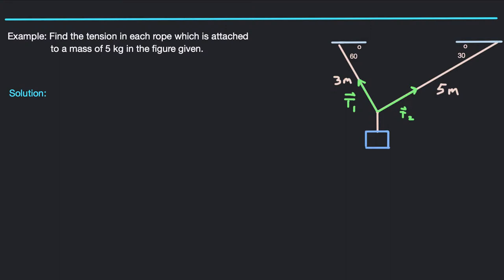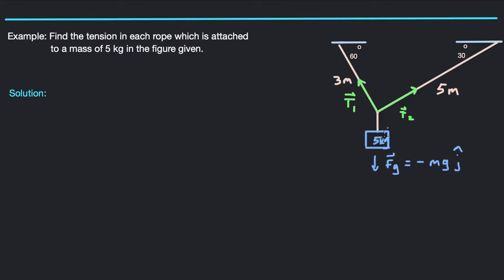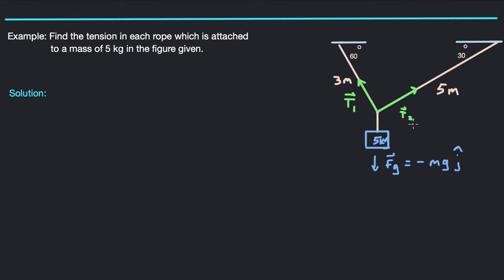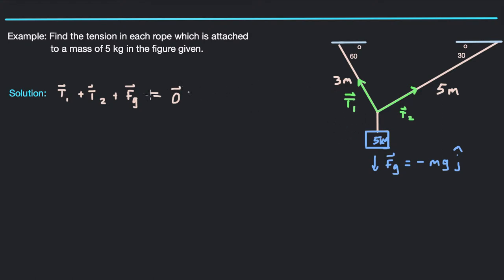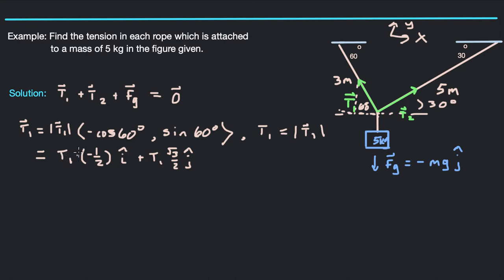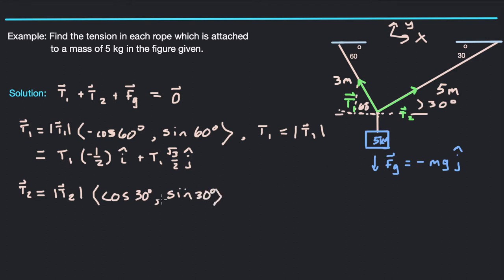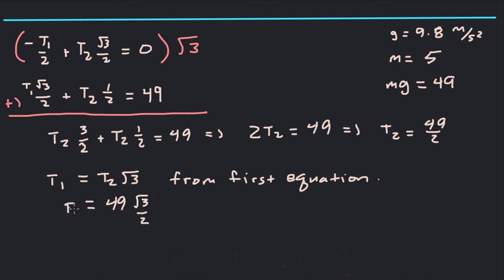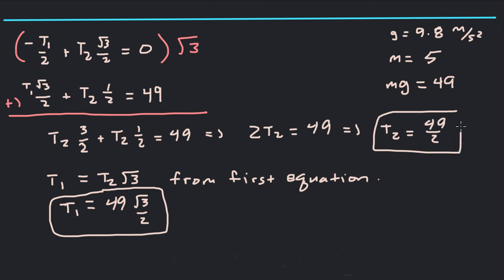Find the Tension in Cables Attached to a Hanging Mass:: Vectors :: Static Equillibrium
In this video, we find the tension in two ropes or cables attached to a mass at different angles.

We set up the appropriate equilibrium equation and derive the system of equations needed to solve for the magnitudes.

The system is balanced if the two tensions exactly balance the force due to gravity acting on the mass.  The force due to gravity is -mg j because the force is pointing down, and we have decided down will be negative for the y-direction.

Once the system of equations is solved we have the tension magnitudes in each rope and thus the tensions.

Hi I'm Jonathan.  I teach calculus every single day to many many students.  I hope this video helps explain the approach to solving some basic statics problems you may see in Calculus 3 or a Statics course in engineering.